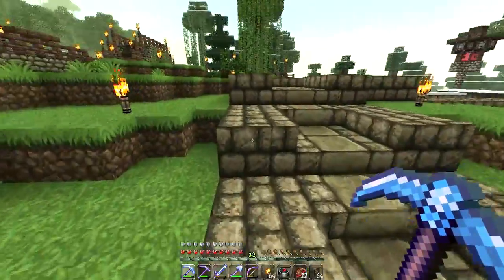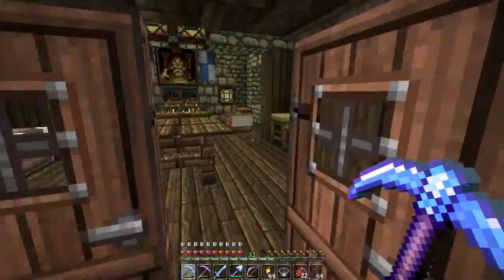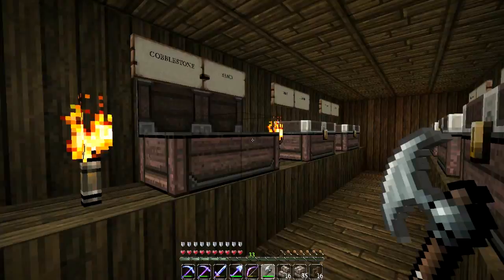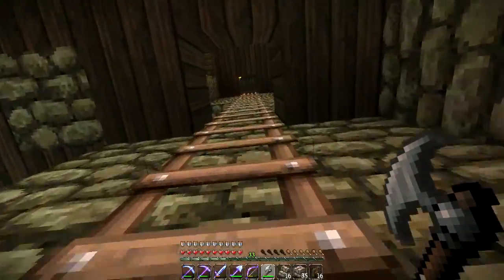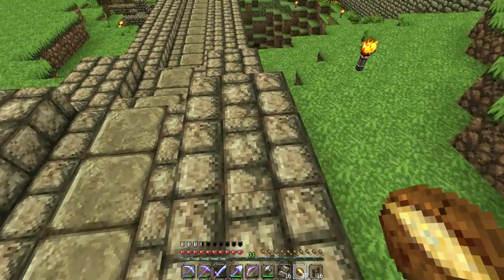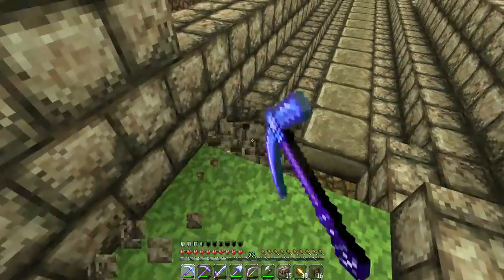[S2E91] Let's Play Minecraft - Mole District Apartments!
ReNDoG sets to work on the Mole District Apartments!

RENDOG'S YOUTUBE CREATOR STUDIO:

Hardware:

4TB Harddrive (Storage + Applications)
2TB Harddrive (Windows installation)
16GB RAM

Software:

OS: Windows 10 64bit
Video recording: Dxtory, Nvidia Shadowplay
Audo recording: Audacity
Editing: Sony Vegas Pro 13
Design: Adobe Photoshop 64bit